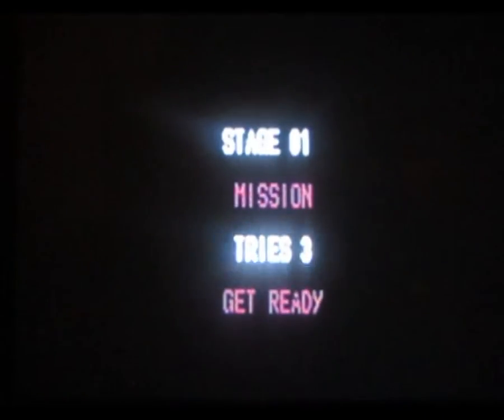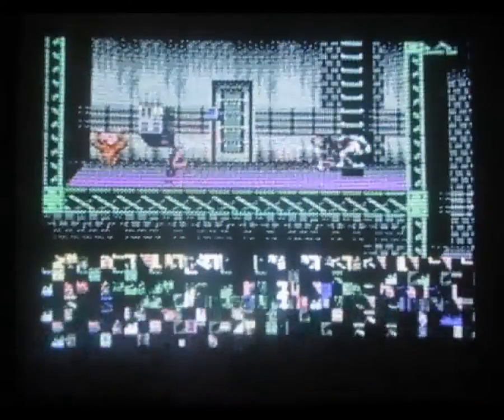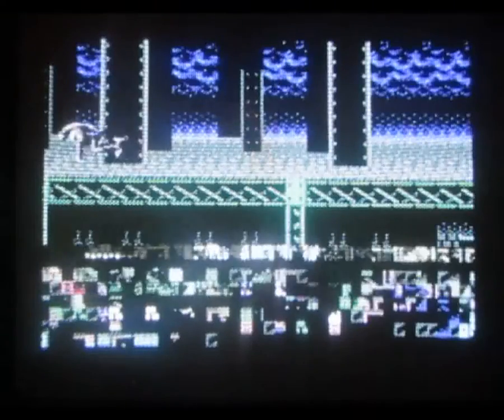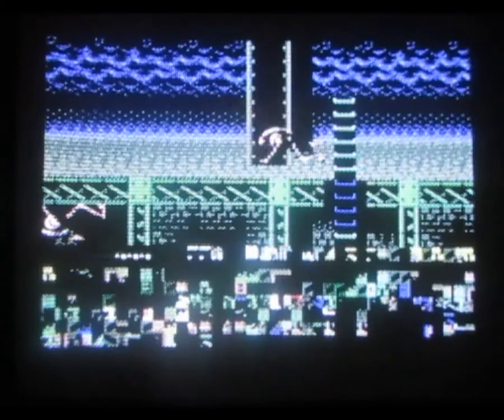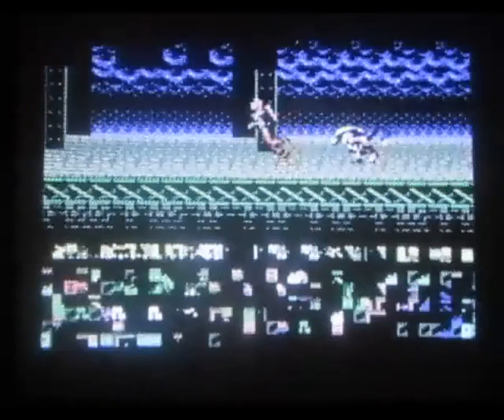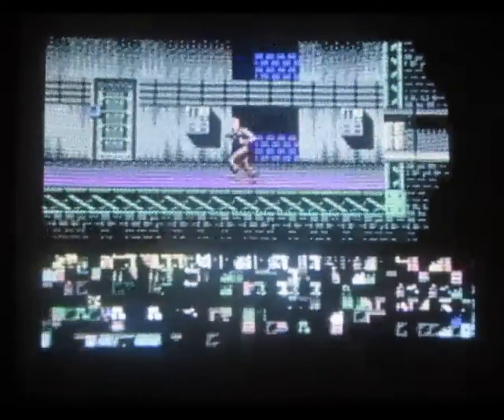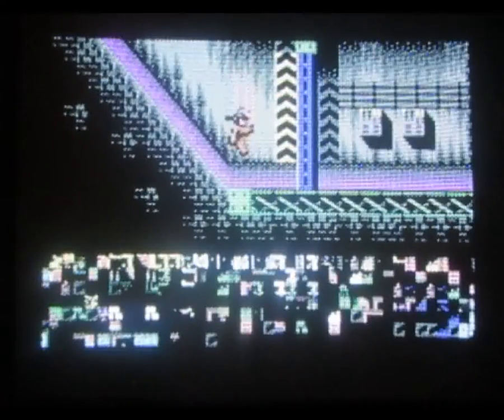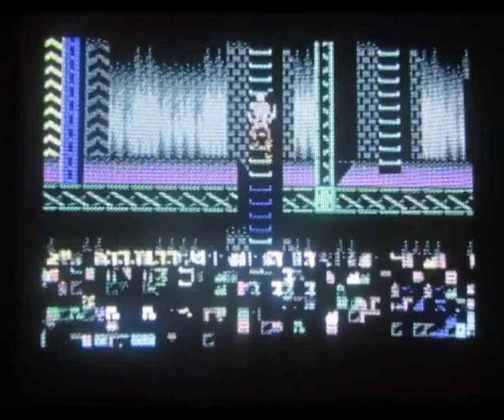Commodore 64 (SX-64) real hardware game review Alien 3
some load errors on this disk sadly, entire status panel was corrupt so no way to play this properly for now but looks quite good technically.